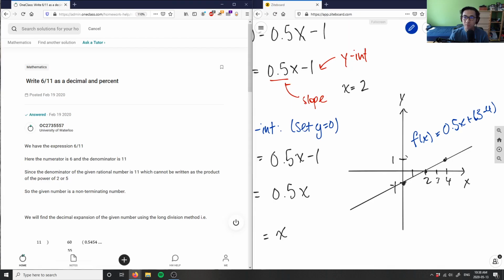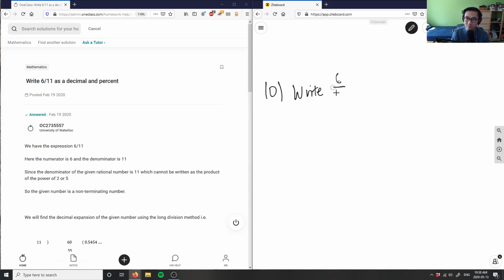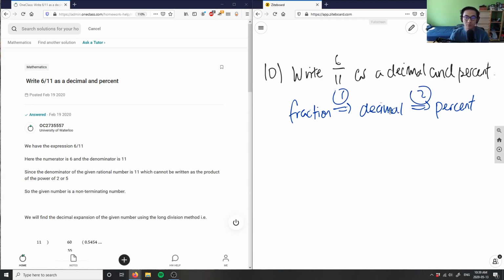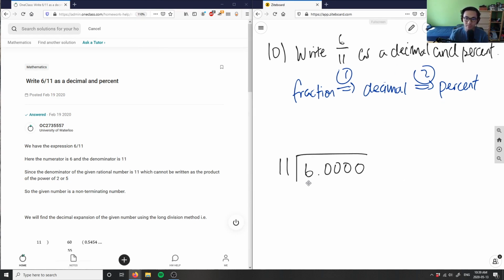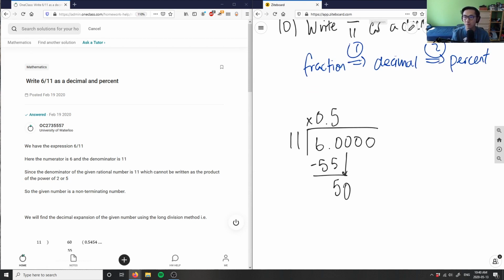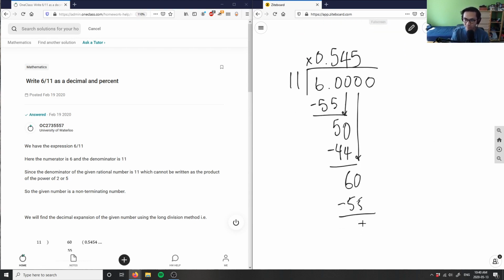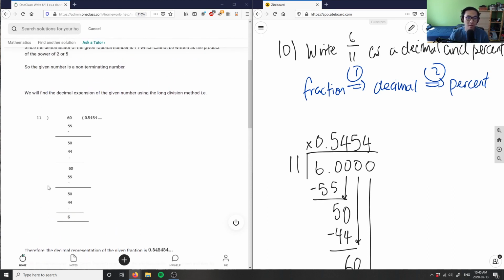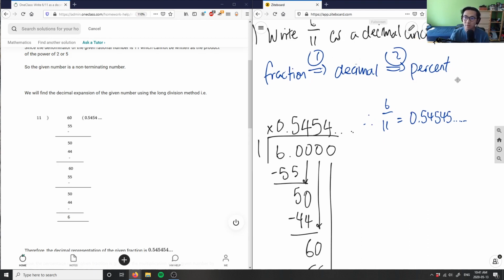Write 6/11 as a decimal and percent